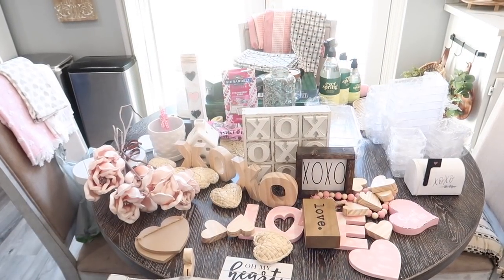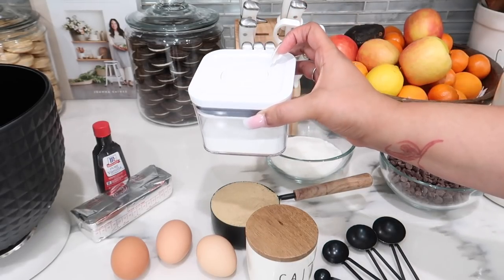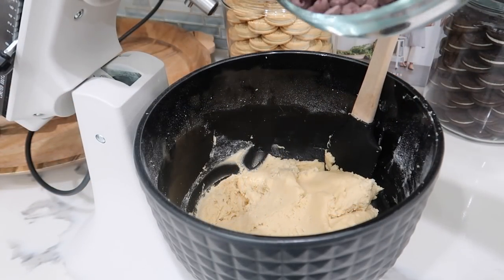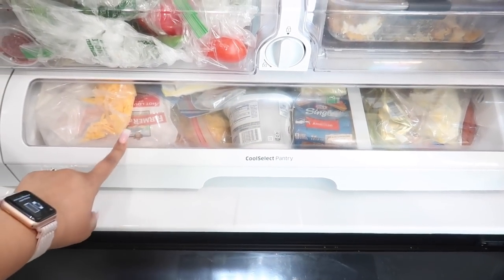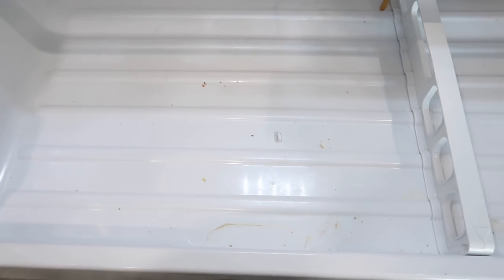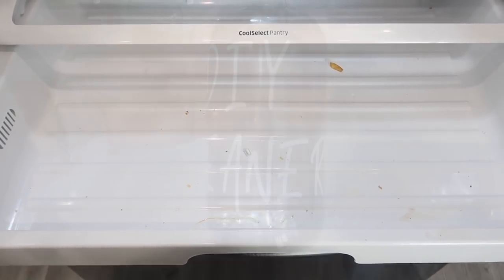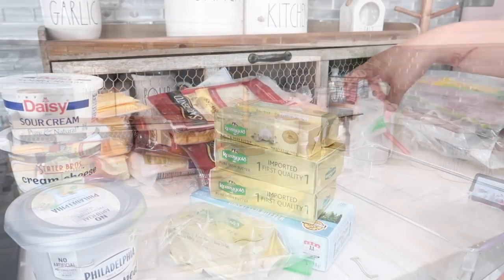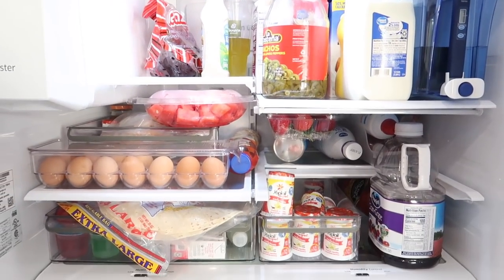EXTREME CLEANING MOTIVATION | ORGANIZE AND DECLUTTER | EXTREME CLEANING 2022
Hey beauties! Today’s video is jammed packed with extremecleaningmotivation, some organizing and decluttering and I even share a yummy chocolate chip cookie recipe! Hope you enjoy! Xoxo💕

Measuring Cups:

🍪CHOCOLATE CHIP COOKIE RECIPE 🍪
1 cup butter flavored Crisco
1 cup granulated sugar
1 cup firmly packed light brown sugar
3 eggs
1 tsp vanilla extract
1 tsp baking soda
1 tsp salt
3 cups unsifted flour
2 cups semi sweet chocolate chips

Preheat oven to 375 degrees. Bake  for 8-9 min

🧺 Have you ever ordered from Grove Collaborative?